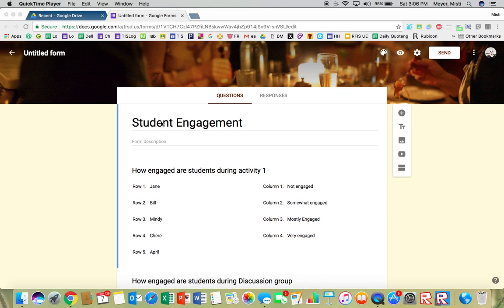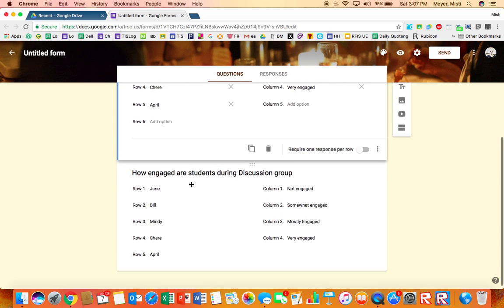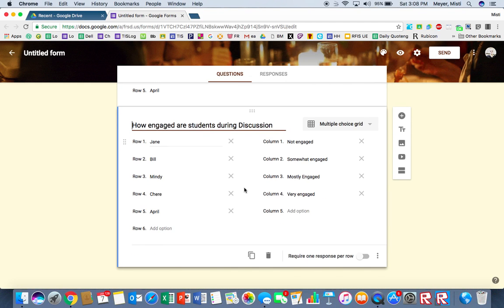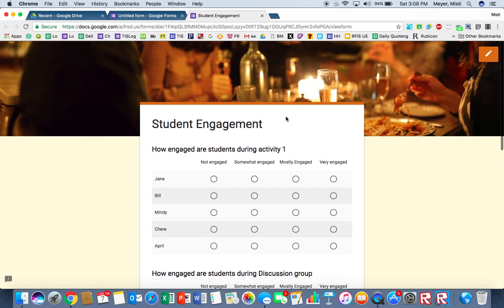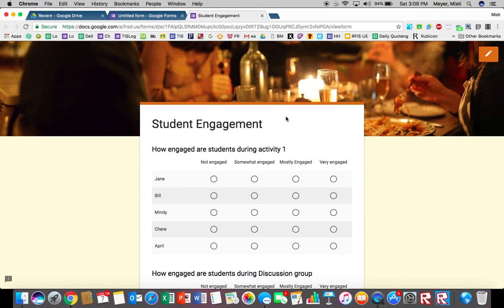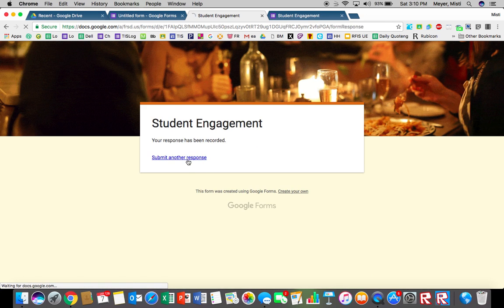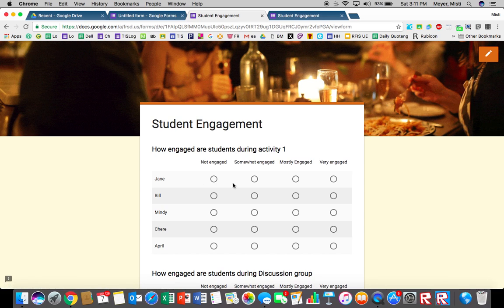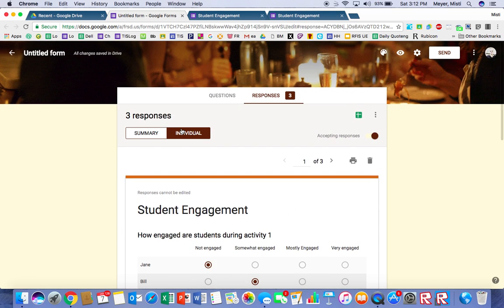Using Forms for Classroom Assessment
Using the Multiple Choice Grid you can see how to use Google Forms as a formative assessment tool.